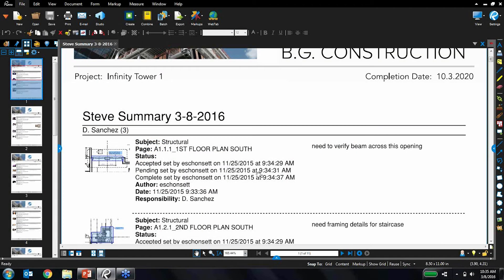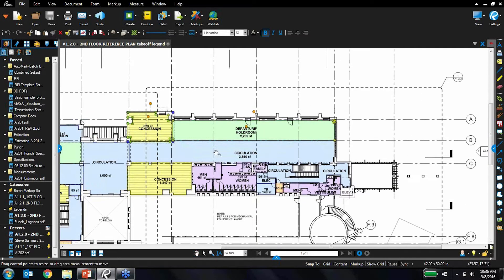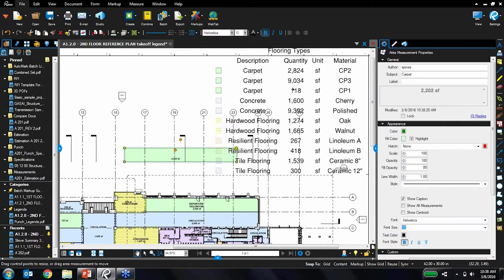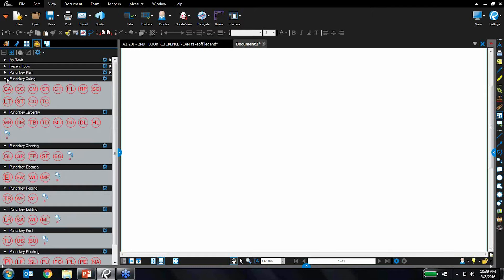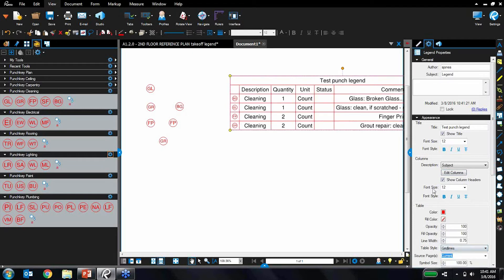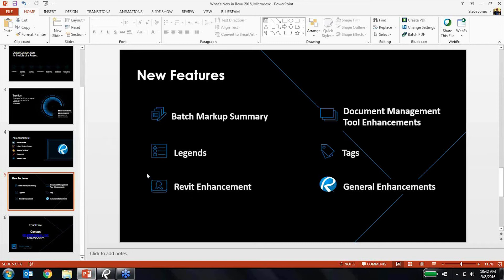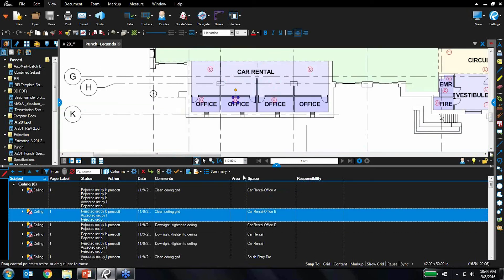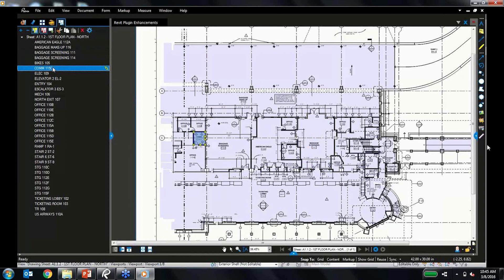Revu 2016: Legends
Watch this video as Steve Jones, Sales Channel Manager at Bluebeam, highlights Revu 2016's new legends feature.